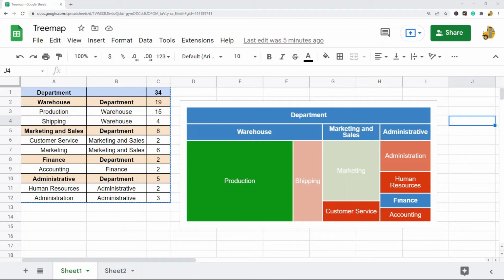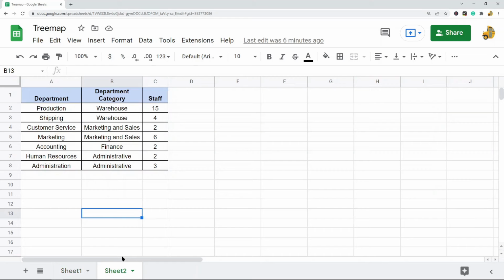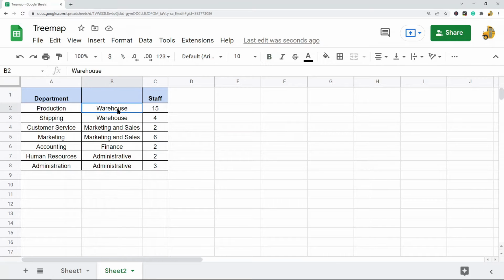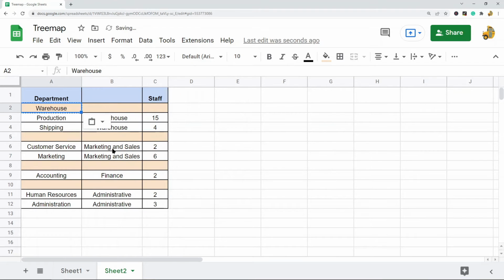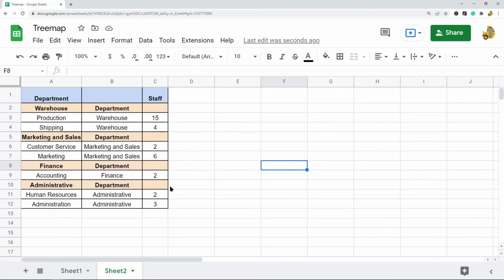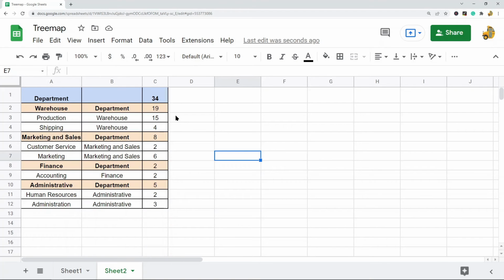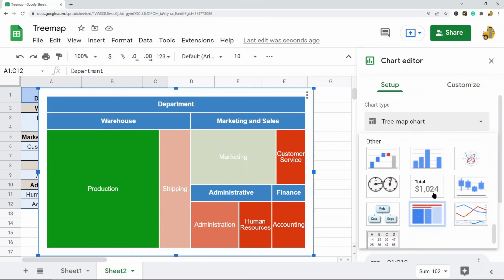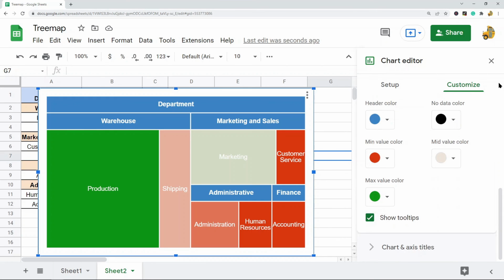How to Make a Treemap Chart in Google Sheets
In this video, I show how to make a treemap chart in Google Sheets. Treemap charts are useful for providing a hierarchical view of data that allows you to easily identify patterns.

Timestamps:
00:00 Intro
00:37 Formatting Your Data
4:22 Creating the Treemap Chart